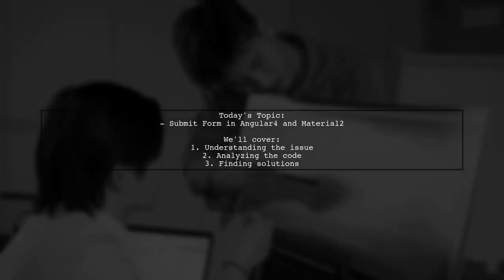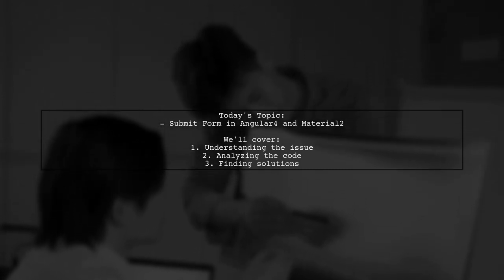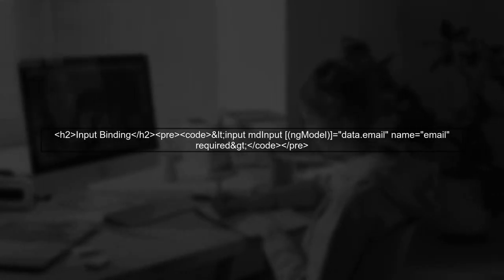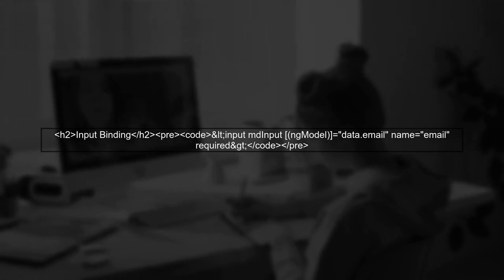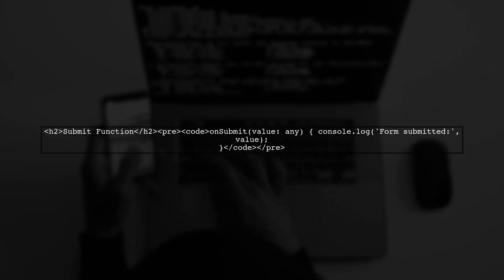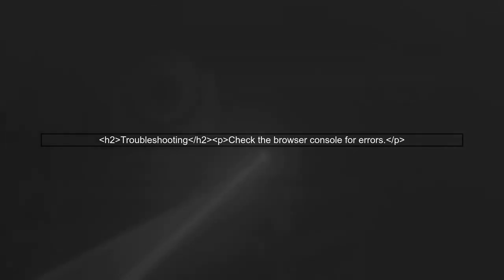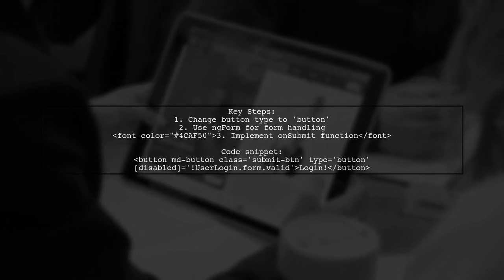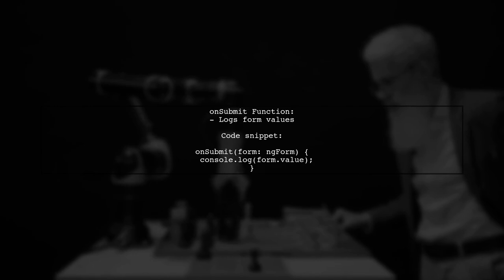How to Submit Forms in Angular 4 with Angular Material 2: A Step-by-Step Guide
In this video, we’ll explore the process of submitting forms in Angular 4 using Angular Material 2. Whether you're a beginner or looking to enhance your skills, this step-by-step guide will walk you through the essentials of creating responsive and user-friendly forms. Join us as we cover everything from setting up your environment to handling form submissions effectively, ensuring you have the tools you need to build robust applications.

Today's Topic: How to Submit Forms in Angular 4 with Angular Material 2: A Step-by-Step Guide

Related to: angular4, angularmaterial2, submitforms, formsubmission, step-by-stepguide, angularforms, webdevelopment, front-enddevelopment, angulartutorial, materialdesign, reactiveforms, template-drivenforms,